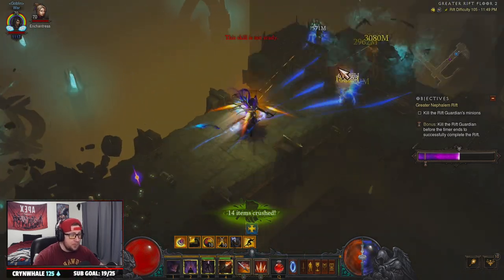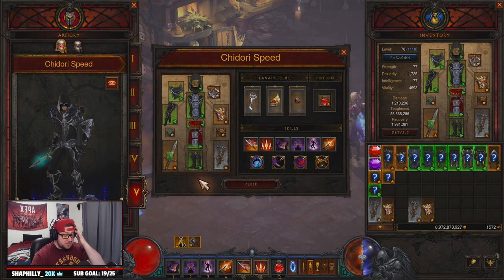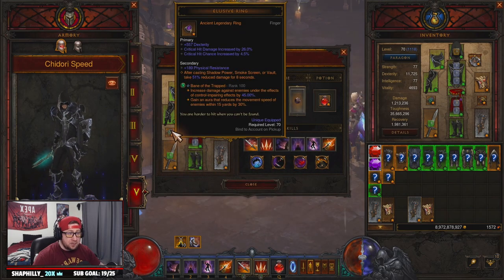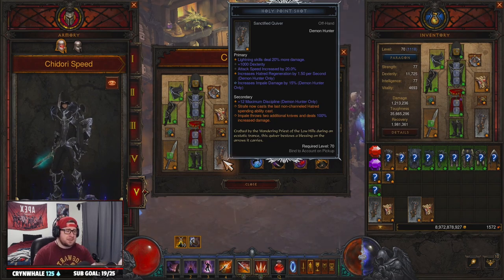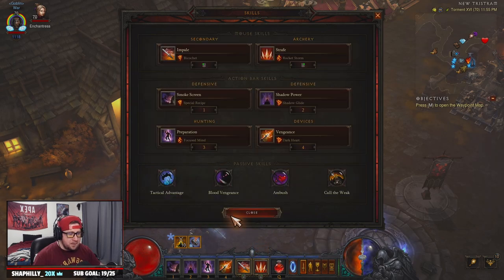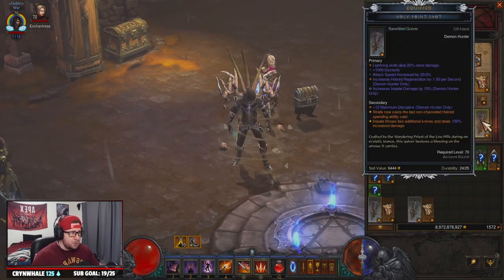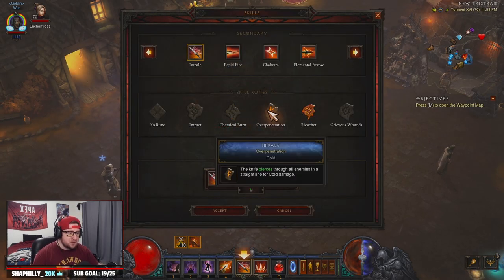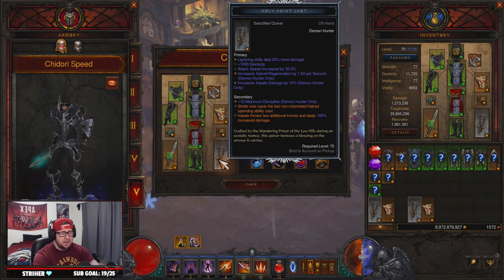Diablo 3 *UPDATED* Demon Hunter LIGHTNING IMPALE STRAFE Build Guide!!! (SO FAST)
In this video I show you this INSANE IMPALE DEMON HUNTER BUILD with the angelic crucible season theme powers in Diablo 3 season 27! This new and improved version of the build keeps our resources full while we strafe around destroying everything in diablo 3! This video includes the strategy to play the build, the gear you need to make the build, as well as some added tips for possible changes to the build in diablo 3. I hope you enjoy this guide for the strongest demon hunter build going into season 27 in diablo 3. ENJOY!

⏱️Time Stamps⏱️
0:00 Intro
0:20 overview